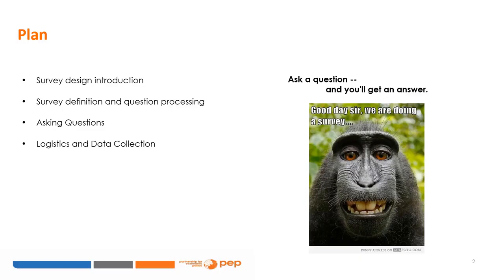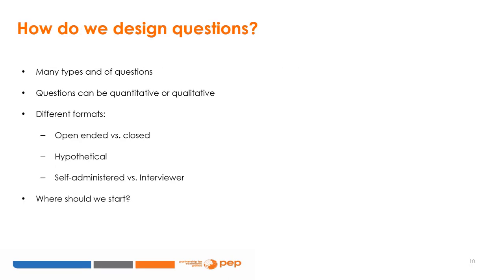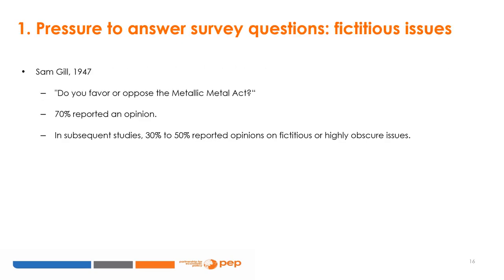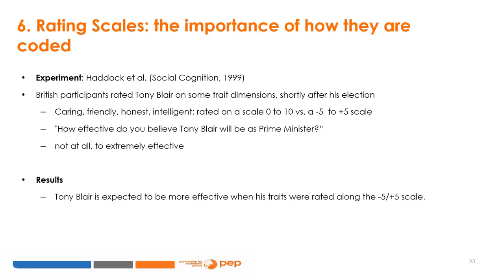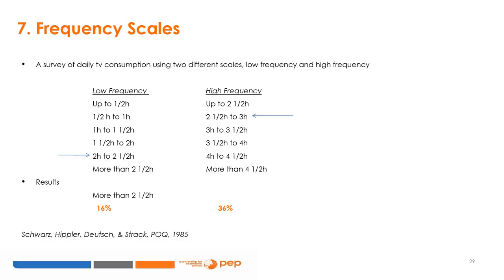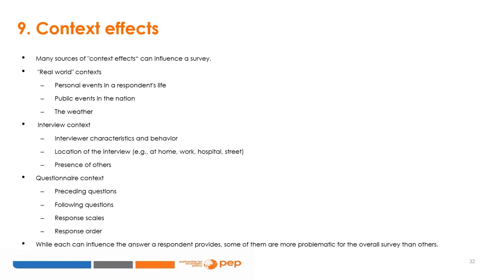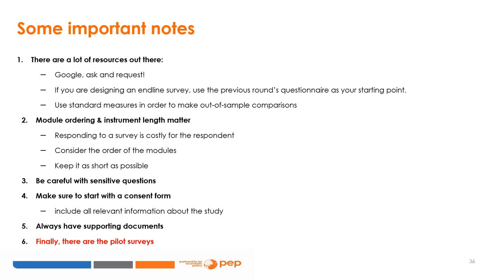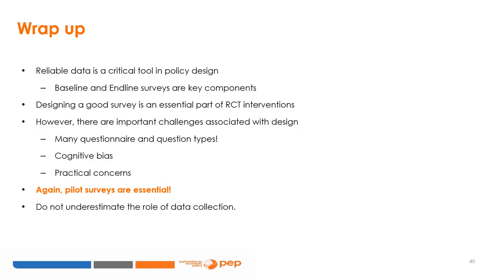Class 10: Survey instrument design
PEP online course: Experimental Impact Analysis